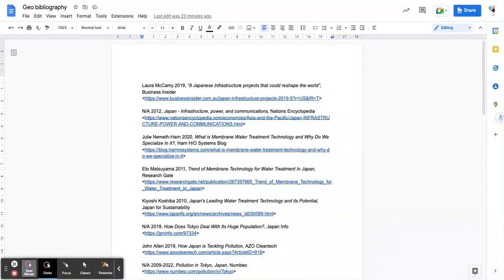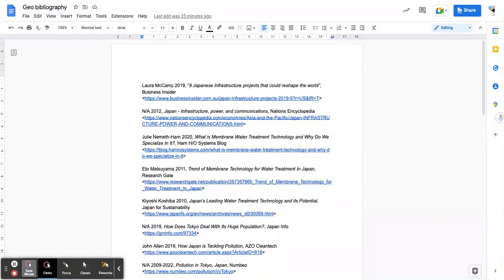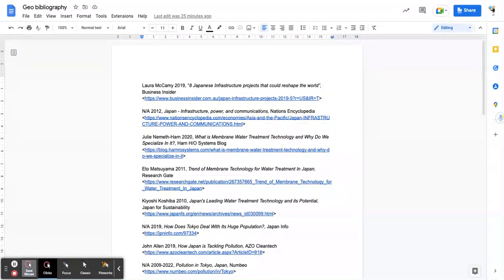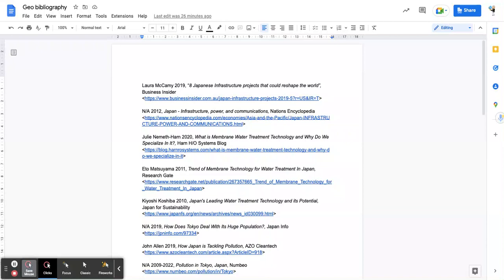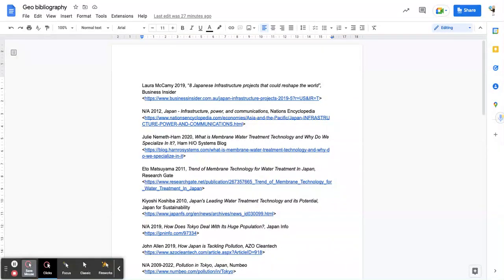How to Construct a Bibliography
Take your game to the next level with these tips on how to create an awesome Bibliography. Roll the tape!